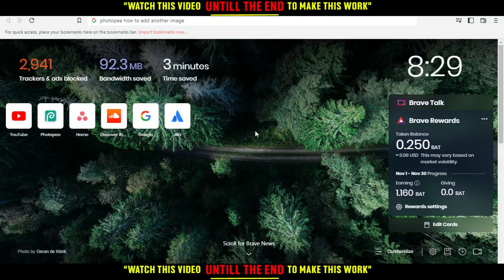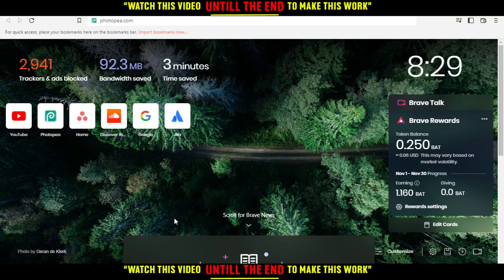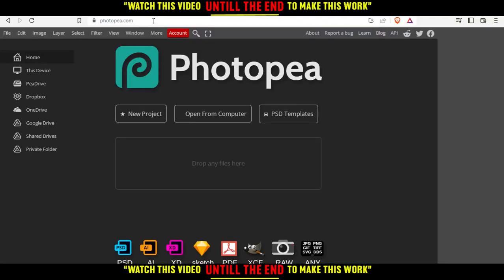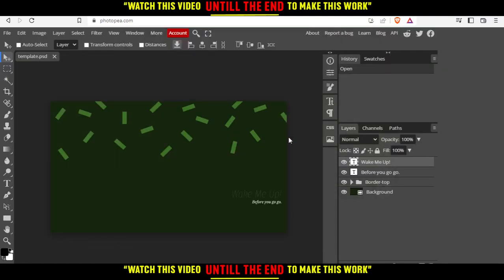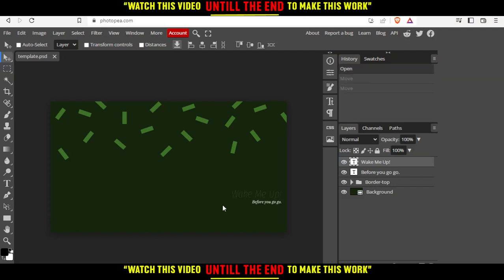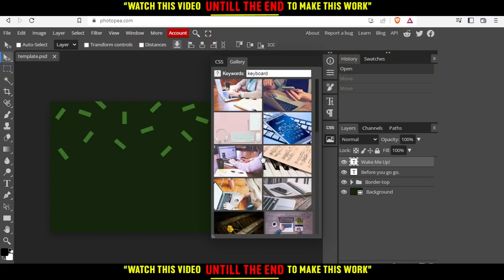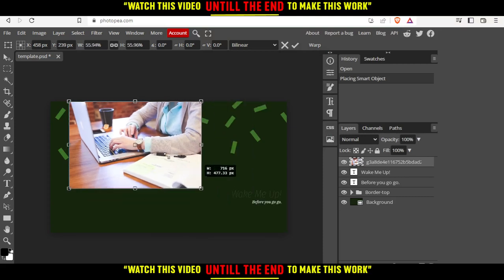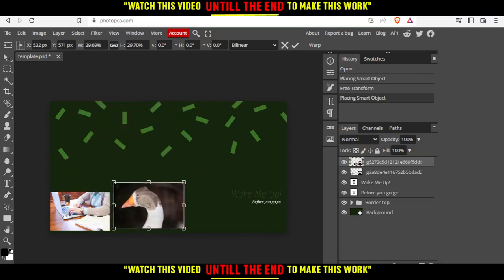How To Add Another Image In Photopea Tutorial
Today I show how to add another image in photopea tutorial,photopea tutorial,photopea how to,add another image in photopea